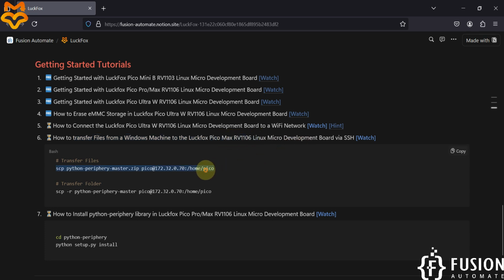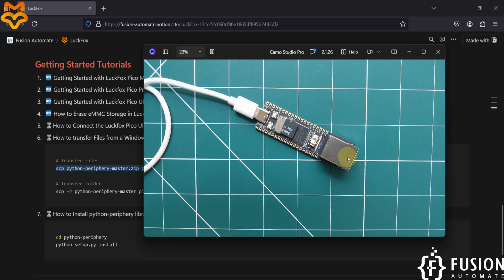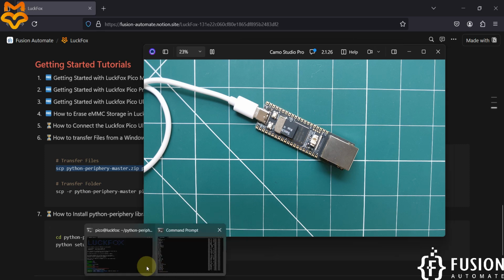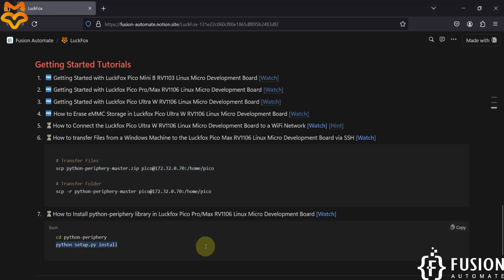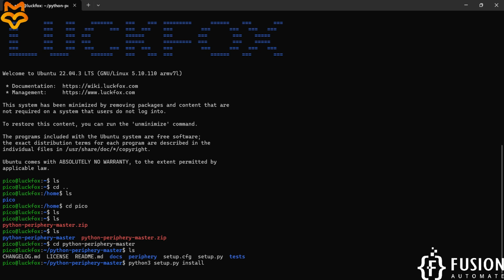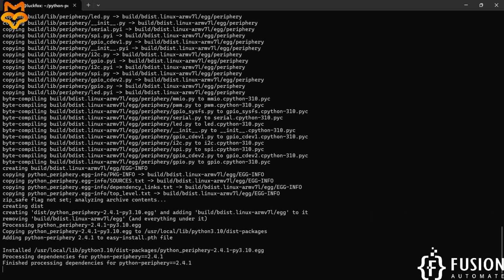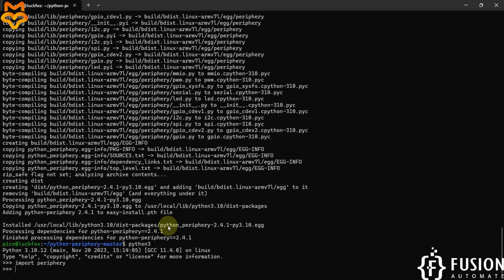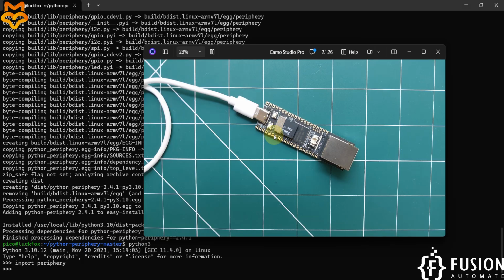How to Install python-periphery library in Luckfox Pico Pro/Max Linux Board to Control the GPIO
This video builds on our previous tutorial, where we covered transferring files and folders from a Windows machine to the Luckfox Pico Pro/Max RV1106 board. In this session, we’ll guide you through the installation of the `python-periphery` library on the Luckfox Pico Pro/Max RV1106, essential for controlling the GPIO on this board. Installing this library is a crucial step, as it enables GPIO control, a key feature for many hardware projects. In the previous video, we transferred the library files to the board, and now we’ll complete the setup to ensure everything is ready for GPIO manipulation.

Luckfox Board
Ubuntu Images
📢Ubuntu MicroSD Card Image for Luckfox Pico Max: